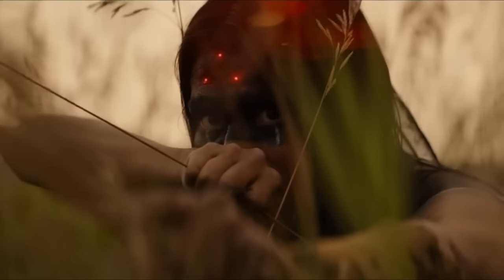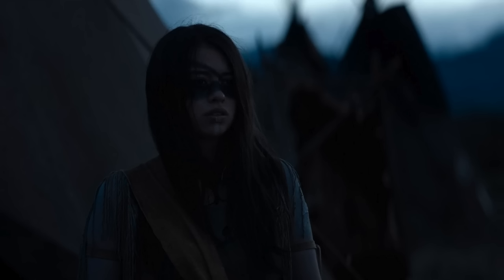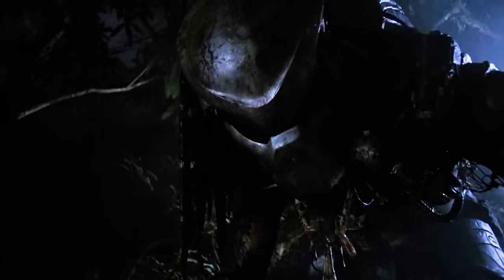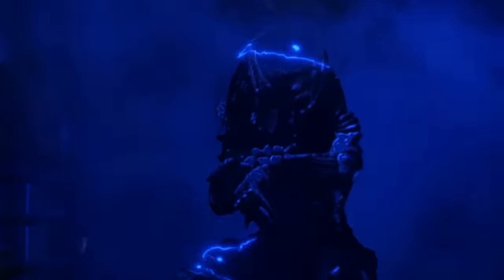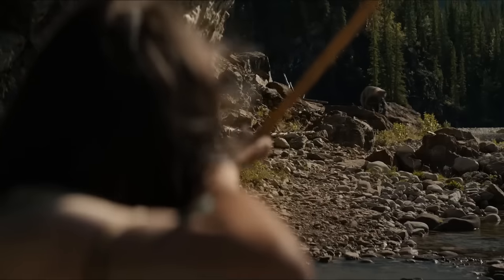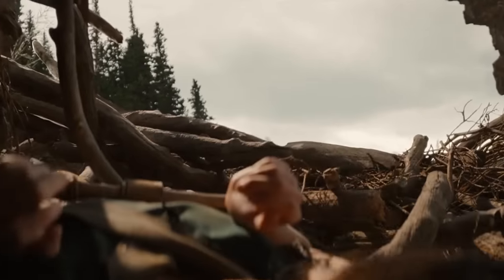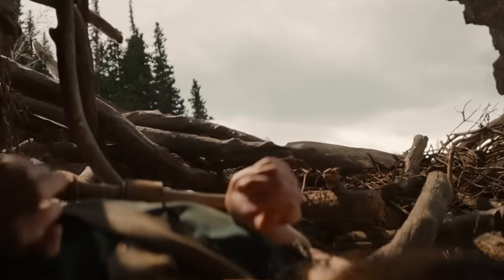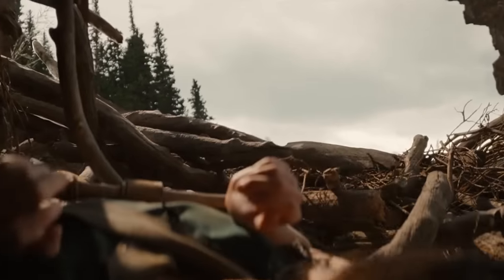Prey (2022) Breakdown - Feral Predator Origins, Weapons, Connection to Alien & Ending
A 2022 Prey is the fifth installement in the Predator frachise that features the the first human predator hunt and reveals the origin the flintfloc pistol that is shown at the end of Predator 2. So today I’ll explain the feral predator and go over Prey, the prequel to 4 other predator movies set in 1719 and we’ll discuss how it fits in the Alien Vs Predator timeline introduced in the crossovers. This predator prequel uncovers a new yatja type, the feral predator that is quite different from other predators in terms of physical appearance, weapons, invisible camouflage and the tech. Prey has many homage moments to the original predator and includes some historically accurate elements with refences to native American lore and it actually may be the best predator movie since the original predator or even the best intallement in the entire franchise for some people. In this movie the feral predator seems to have a task to collect the skull of the most dangerous species on planet Earth which is human however instead he may actually become their Pray.
The movie centers around Naru, a talented Comanche warrior who wants to rise above what her culture prepared for her and establish herself as a hunter but in order to do that she might have to kill one of the most dangerous predators in the universe.
 In September of 1719, Naru who’s been trained as a healer has aspirations of becoming a renowned hunter like her brother Taabe. While practicing throwing a tomahawk Naru notices a deer and tries to kill it but without sucess. Her hunt is interrupted by a shattering sound and flames of a Predator spacecraft that is dropping off the Feral yautja. Naru calls what she saw a “thunderbird” and thinks it is a sign that she is ready to prove herself as a hunter though a ritual called kühtaamia which is a hunt of something that is hunting you. In the native American mythology the “Thunderbird” is a legendary supernatural being that is believed to generate thunder by flapping its wings and lighting by flashing its eyes. The predator ship and its trail do look like a weird bird which makes us wonder about the origin of other myths and legends in different cultures. Back in the village Naru desire’s to be a hunter are met with resistance from her mother who wants her to be a healer but Naru seems very determined about her persuit and predges to become a hunter one day.
On the contrary Alien vs Predator crossovers state that yatchas visited Earth for thousands of years and used it as hunting grounds, therefore some predator clans have visited Earth way before the feral predator. It is still unclear if alien vs predator crossvers are included in the predator timeline. Initially after the first 2 predator movies, the studio decided to go ahead and  merge predator with the alien universe however later they reverted back to the standalone predator timeline sparate from the alien. For that reason officially Prey is the 5th installement in the franshise, but at the same time some directors who make Predator movies like Shane Black sstill consider alien included in the predator universe.
 The following day, while all women go one direction to forage food, upset Naru literally goes the opposite direction ,sneaks away from the village with her dog Sarii and follows the tracks of the feral yatch who just collected another trophy skull of the grey wolf after a gruesome encounter. The feral predator brings the wolf’s head in a his cave and removes all the flesh with a the acidic Disintegrator Gas, adding another Earth’s predator in his collection. In the mean time, Naru modifies her axe by making it retractable using a thread. The next day, she stumbles upon a field of skinned buffolos which hints on the similarity between the yatcha and the fur traders, both of which tend to skin their prey and hunt for sport. The feral predator follows Naru footsteps and also discovers dead bufflos along with some tracks left by fur traders which ingites his interest in this new species that he hasn’t seen yet – humans who are now the new worthy prey to hunt.